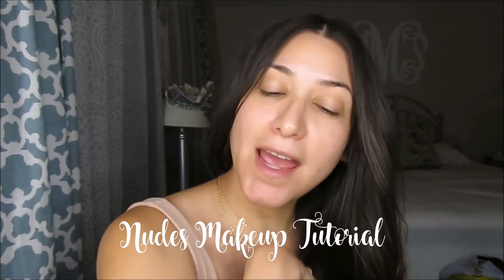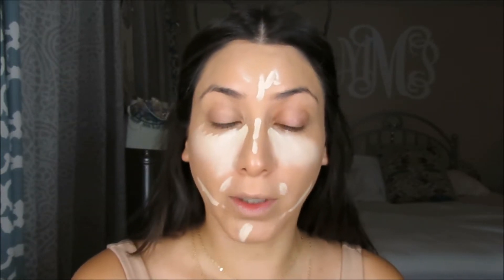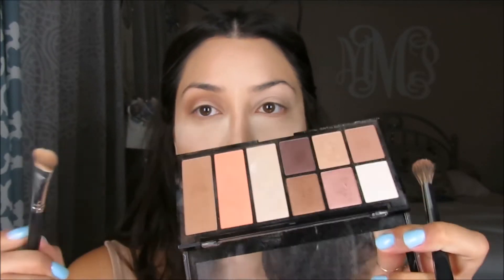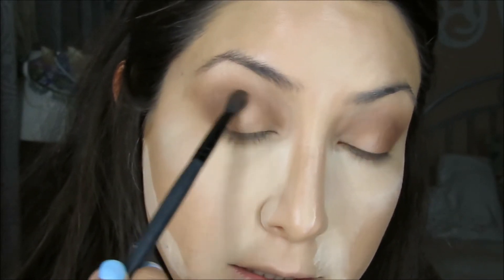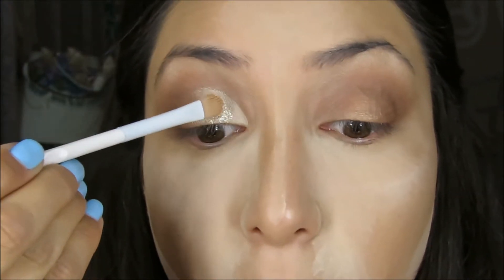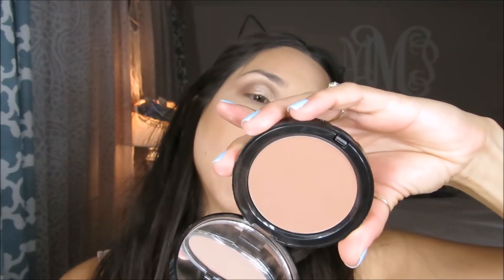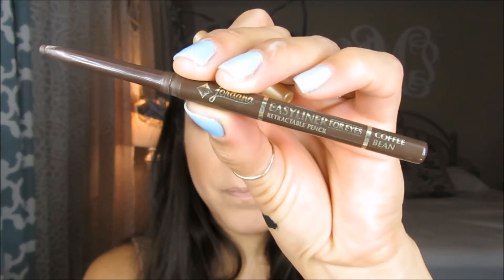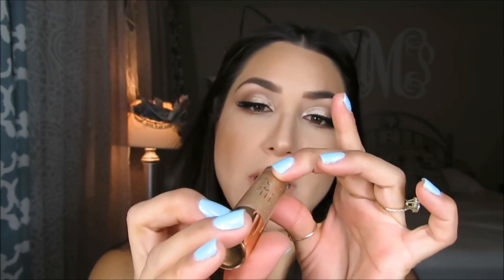NUDES MAKEUP TUTORIAL | MARIANNA GALVAN